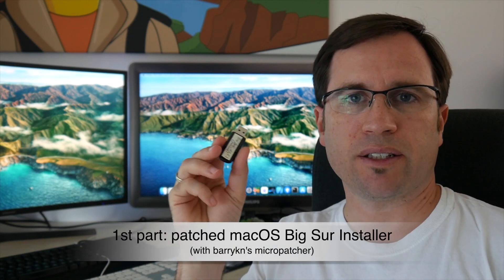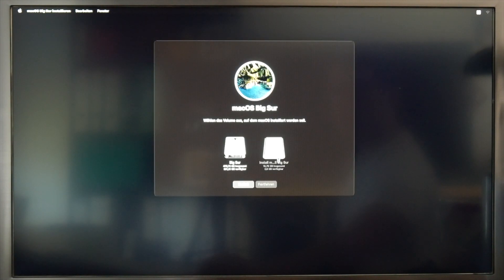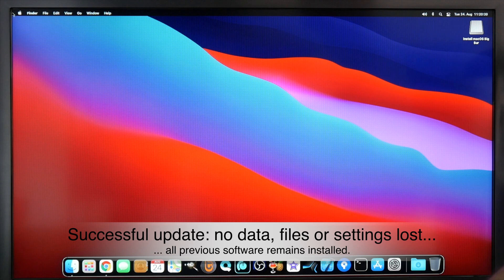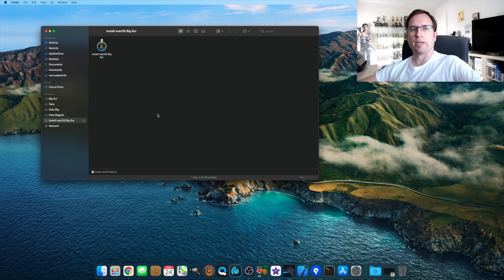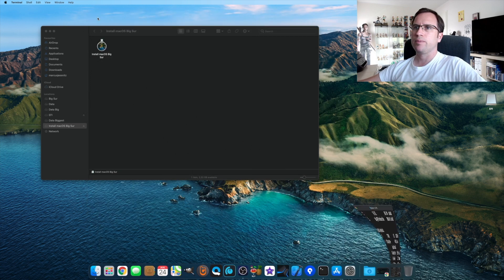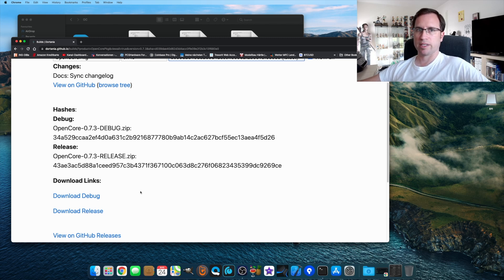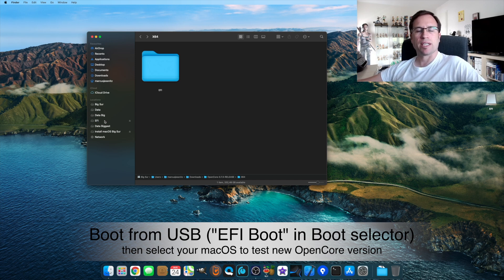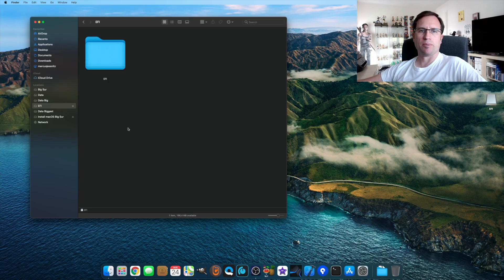How to update macOS or OpenCore on UNSUPPORTED Hardware | iMac, MacPro, MacBook, MacBook Air,MacMini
FULL GUIDE: How to update macOS on unsupported Mac hardware with a patched installer, how to update OpenCore Bootloader to it's newest version and test it and how to find the macOS version code!

Tutorial how to fix issues with WiFi, Sound, USB, Sleep, Brightness or Ethernet on unsupported Mac's:

CHAPTERS:
0:00 Introduction
0:58 Part 1 - updating a patched macOS
2:20 Stuck during boot or bootloops
3:38 How to find macOS version code
4:13 Part 2 - updating OpenCore
5:16 Terminal commands
6:36 Downloading newest OpenCore
8:14 Copying OpenCore
11:04 Fix boot issues with NVMe drives

TERMINAL COMMANDS:
List all hard drives / USB drives:
diskutil list

Mount a volume (i.e. disk0s1):
sudo diskutil mount disk0s1